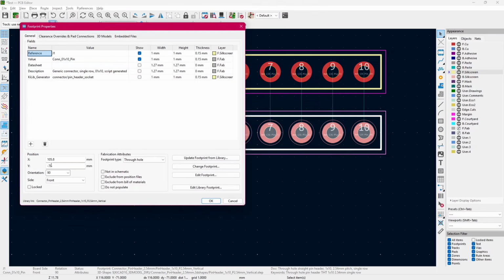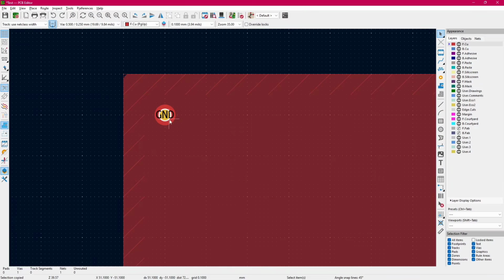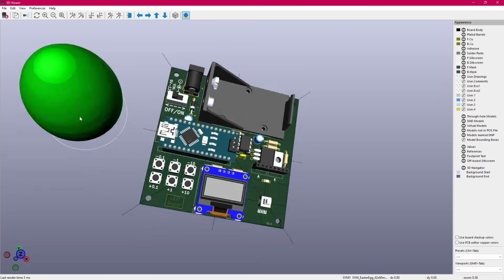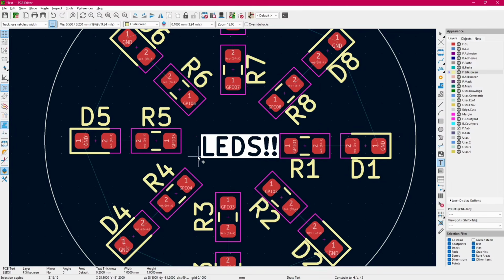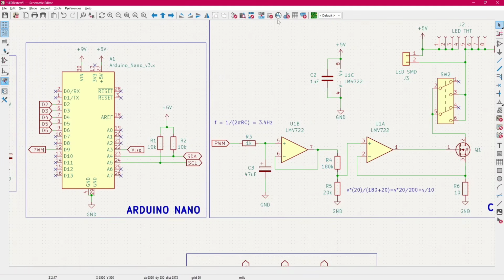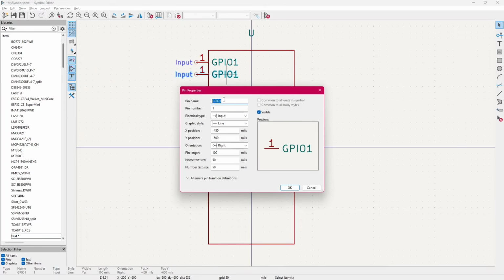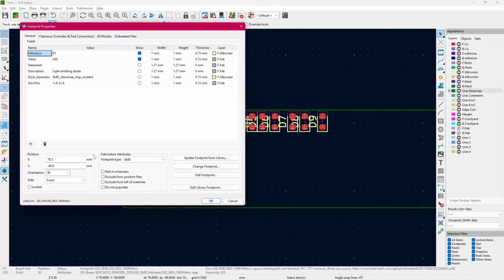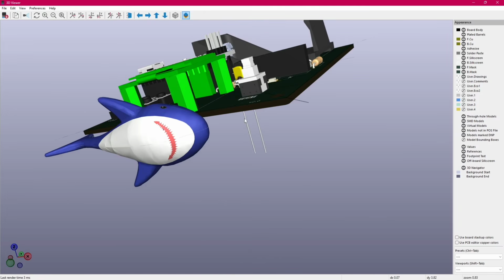20+ KiCad Tips and tricks I Wish I Knew Sooner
Hi, want to learn KiCad tips and tricks? Well you're in the right place! You will learn something useful either on schematic or pcb design side!

Want to support me? Buy me a cofee!